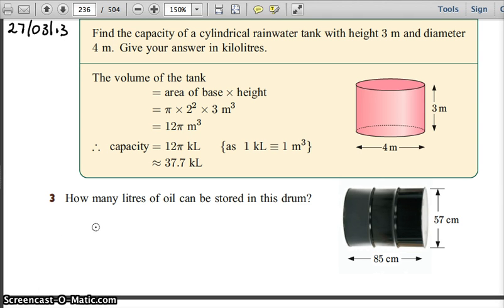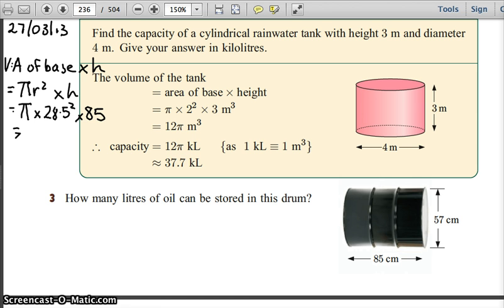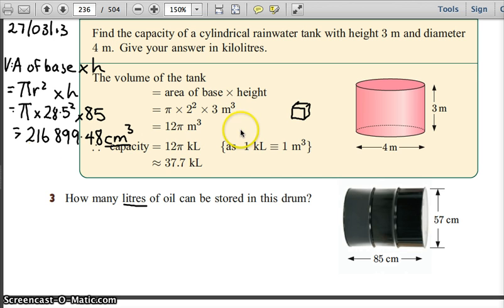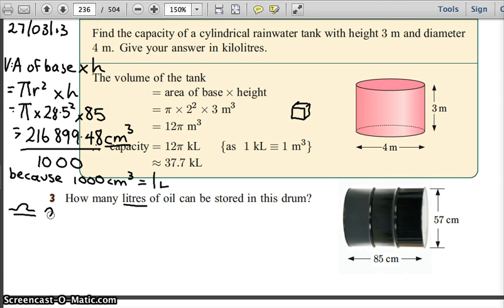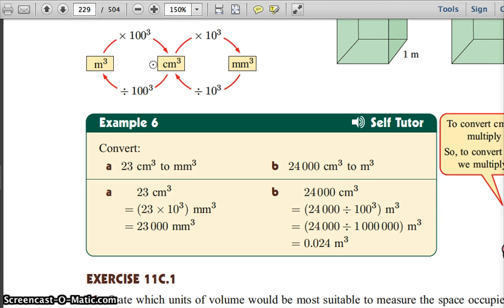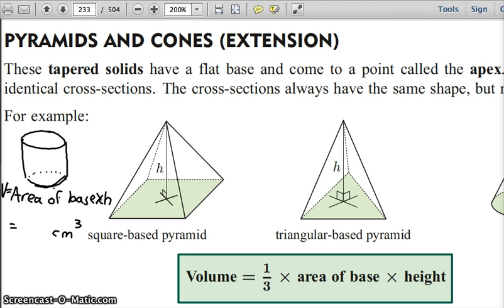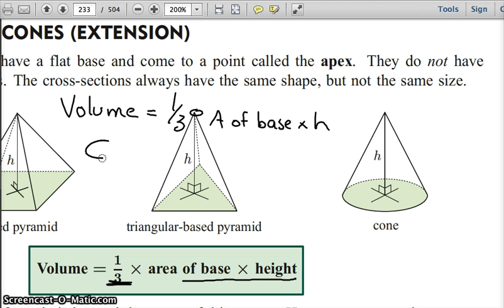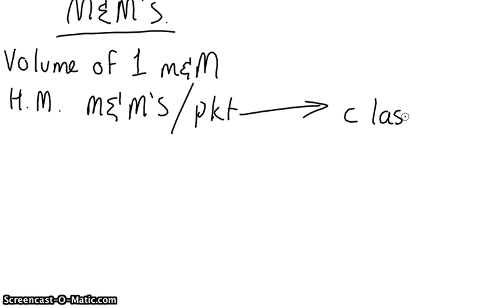27.03 MB 1 Ex 11D. 2 Q.3; Converting cubic measurements; Pyramid Cone V's Prism Volume formulaes